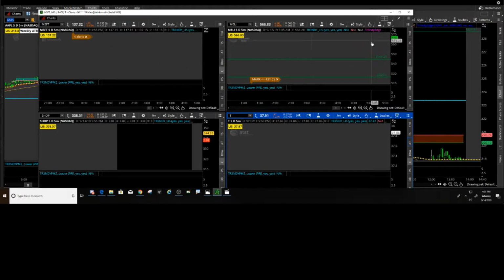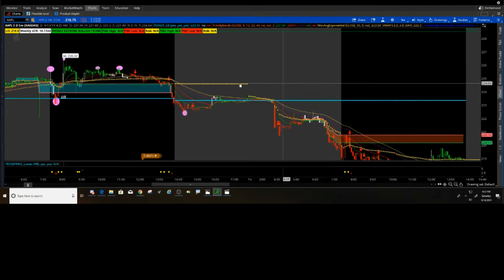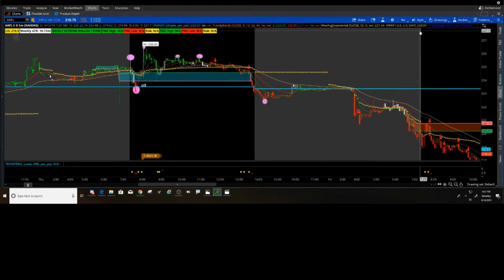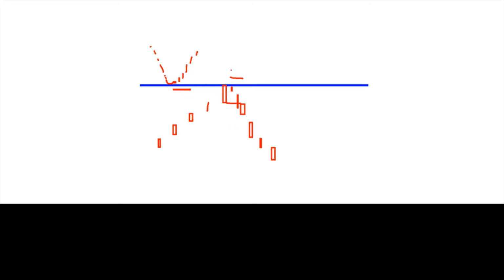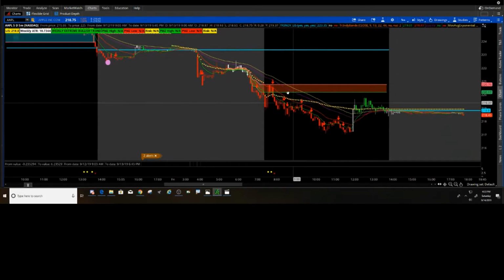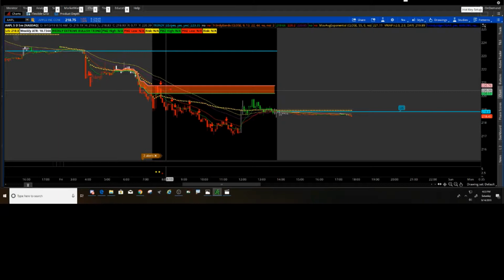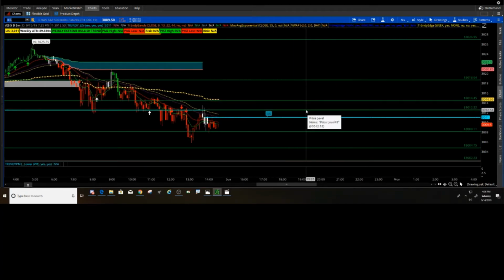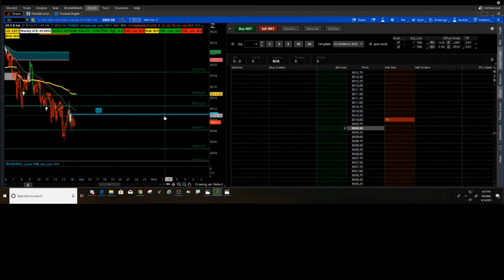LINE IN SAND